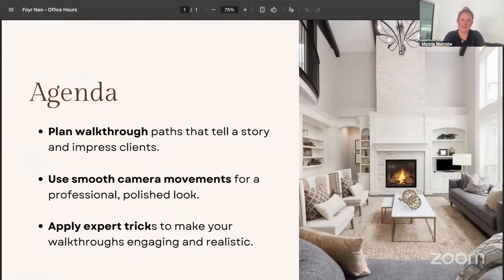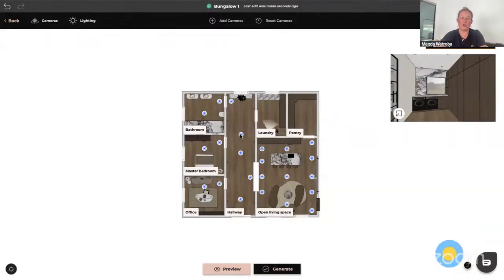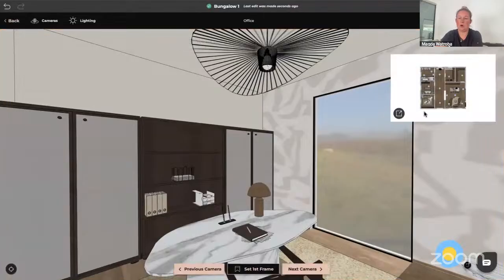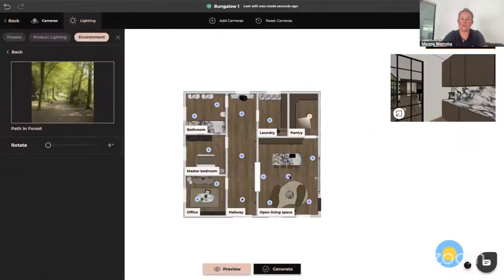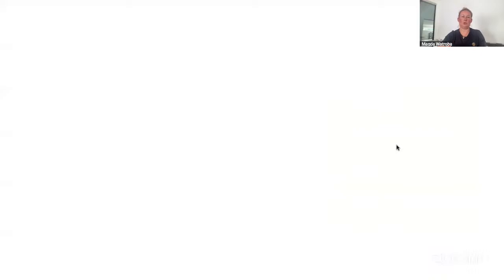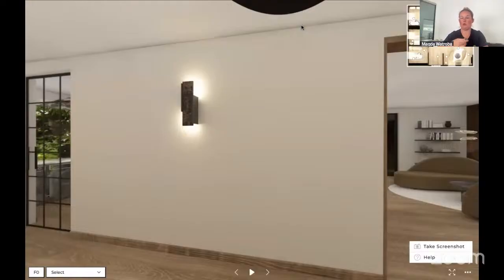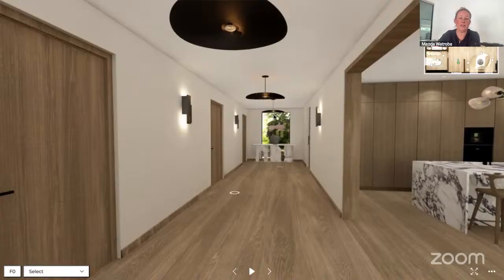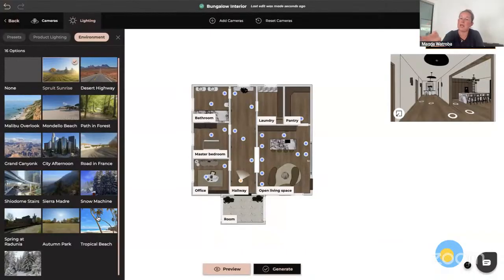🎙️ Episode 32|Foyr Neo Office Hour|Live Q&A| How to Create Walkthroughs in Foyr Neo – Expert Tips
This week, we’re covering Episode 32 of Neo Office Hours – Live Q&A, and it’s all about: “ How to Create Walkthroughs in Foyr Neo – Expert Tips"

What You’ll Learn:

Plan walkthrough paths that tell a story and impress clients.
Use smooth camera movements for a professional, polished look.
Apply expert tricks to make your walkthroughs engaging and realistic.